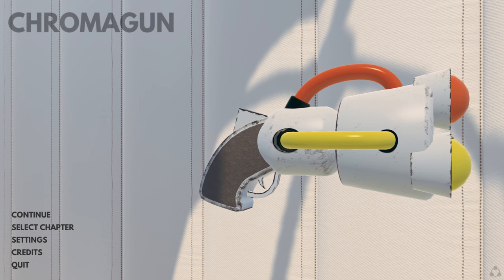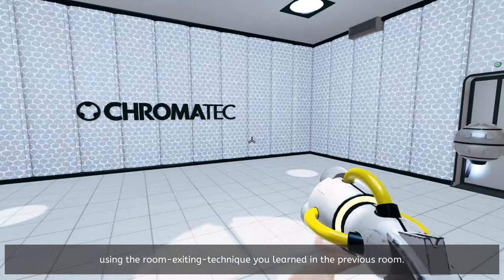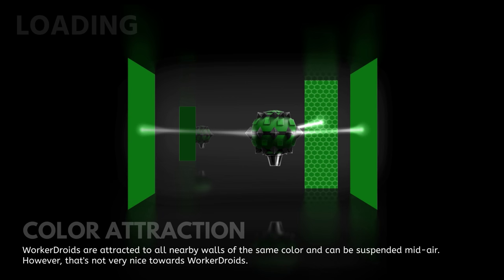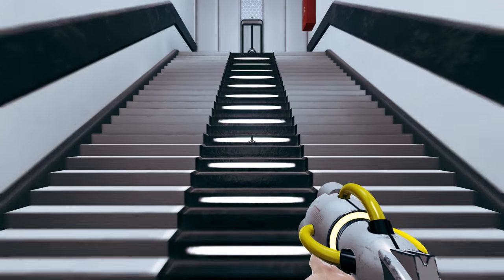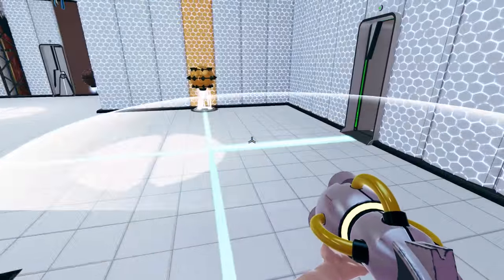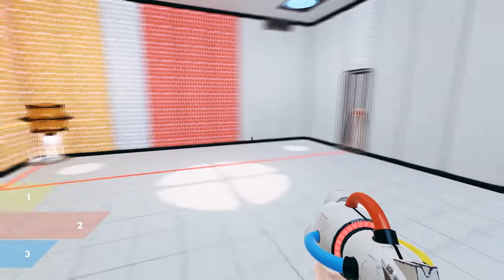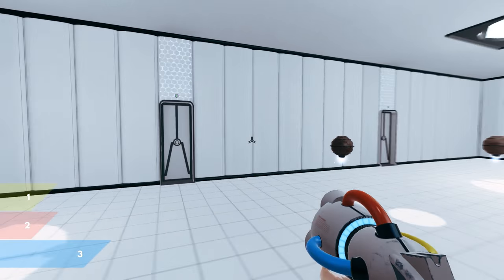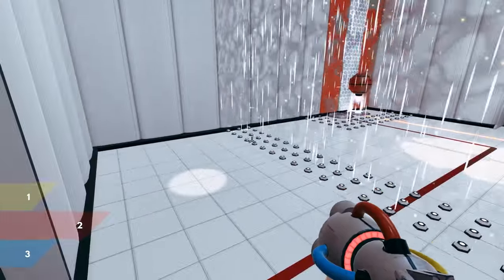ChromaGun Gameplay - Ep 1 - "Color Me Excited!" (Let's Play)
ChromaGun Gameplay - Ep 1 Let's Play Review

Welcome to ChromaGun Let's Play! Join me in this gameplay walkthrough of ChromaGun!

ChromaGun is a first person puzzler about colors – you don't kill, you don't hurt (except maybe the feelings of the WorkerDroids, but they're not very nice to begin with). Use the ChromaGun to colorize walls and WorkerDroids to progress in the chambers. Droids are attracted to walls of the same color. Also, if you paid attention in pre-school, the concept we like to refer as “mixing” should ring a bell.